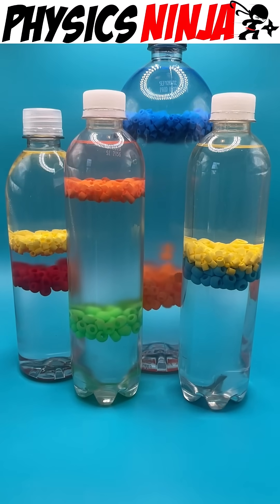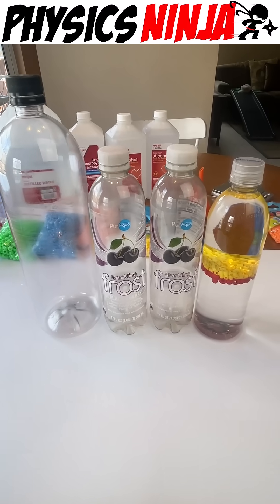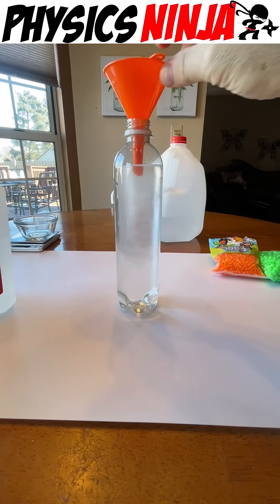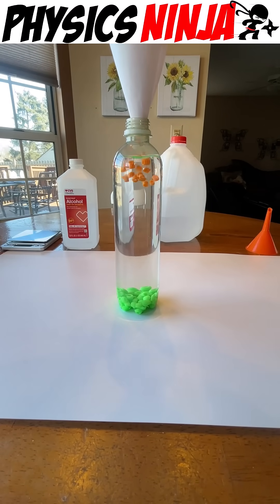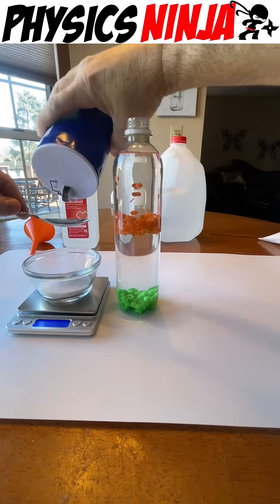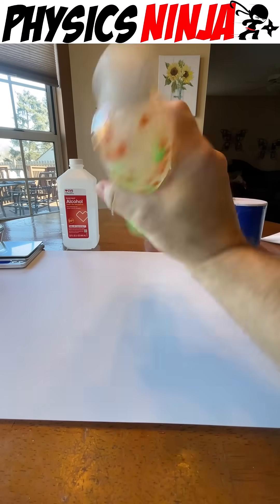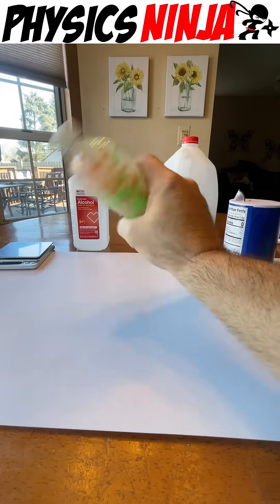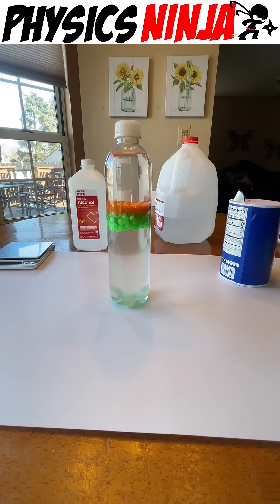How to make a density bottle